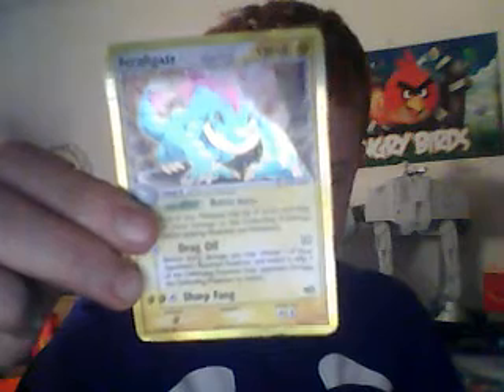cards im trading with guy4pokemon